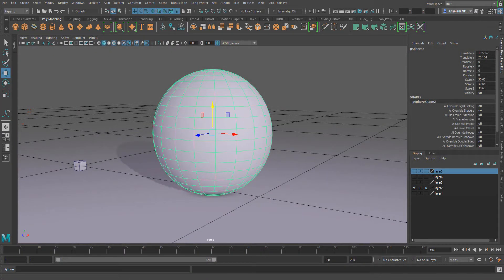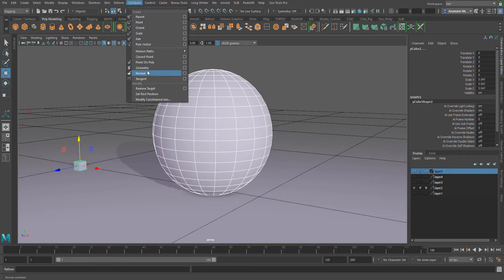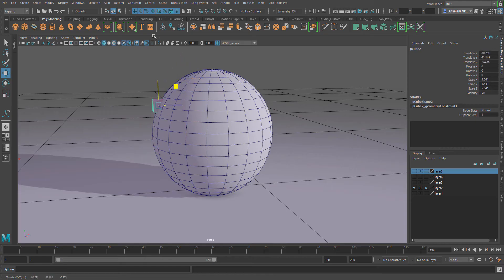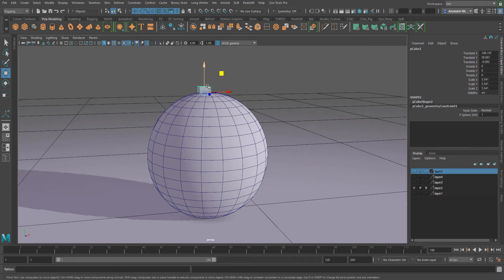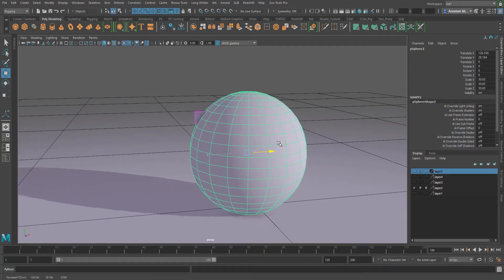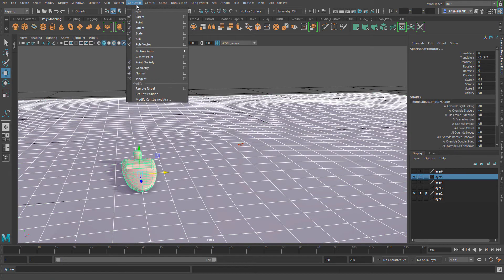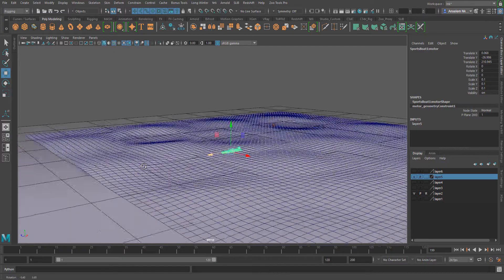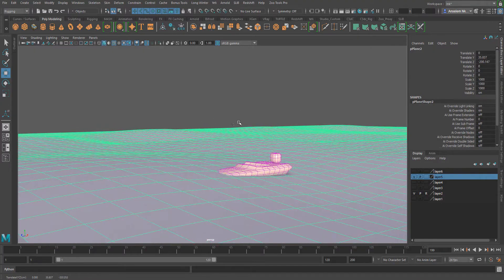Maya Geometry Constraint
Constraints in Maya is part of the cores that aids rigging artist to create amazing rig controllers for animation and other rig related stuff.

Let's quickly take a look at the geometry constraint that exists in Maya